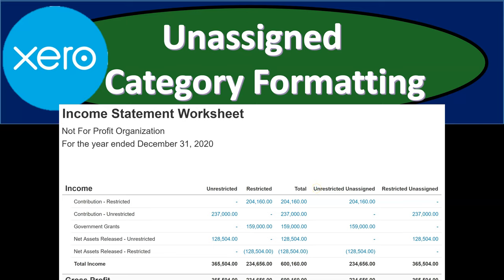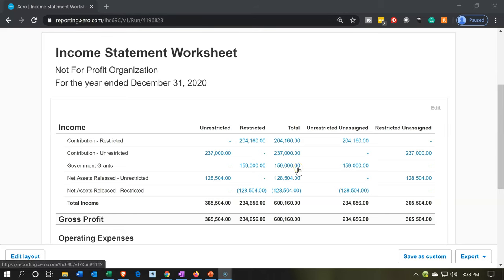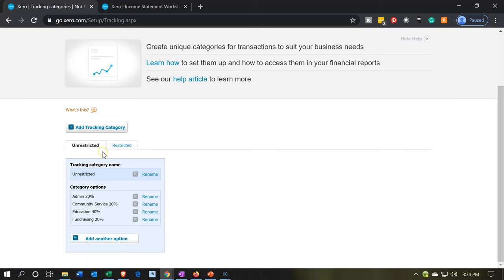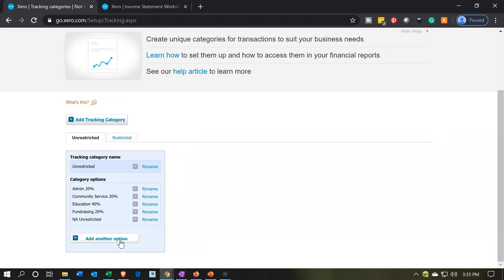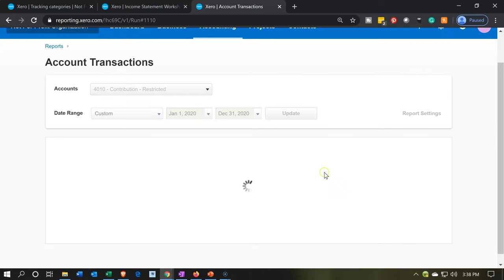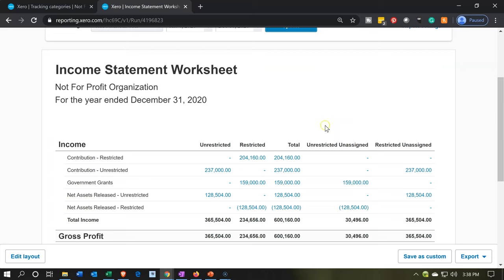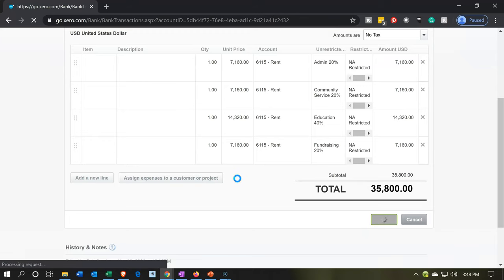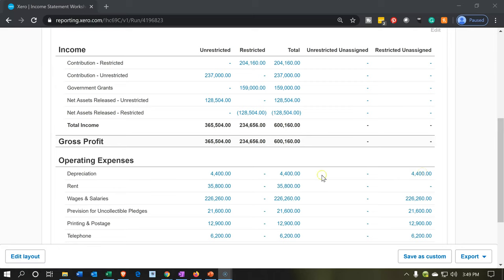Unassigned Category Formatting 182 Xero Not for Profit 2020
Unassigned Category Formatting
Xero Not for Profit 2020